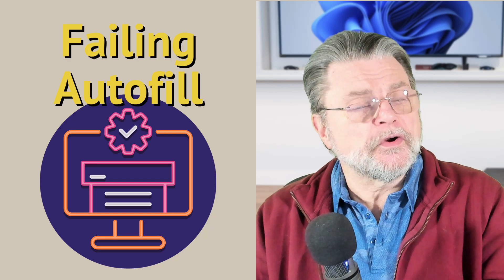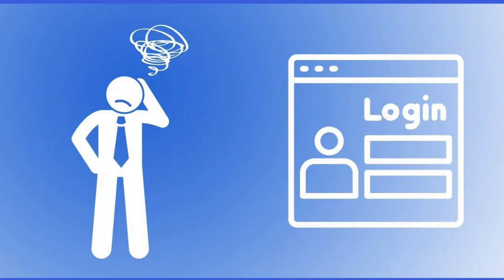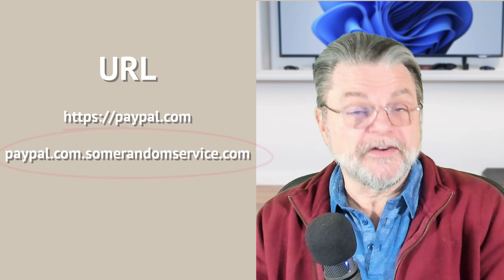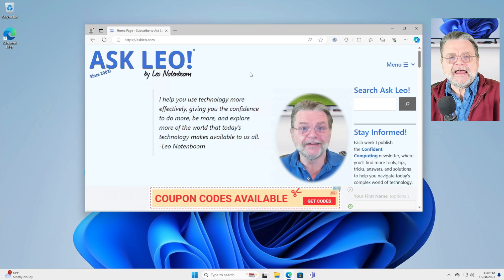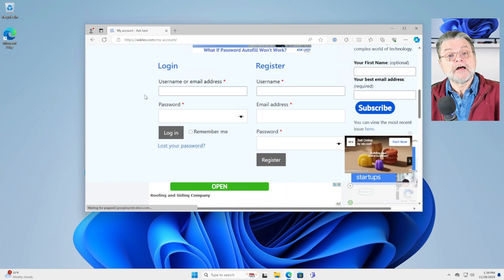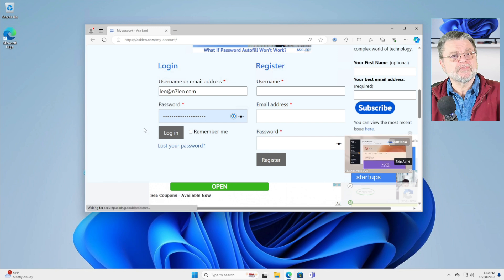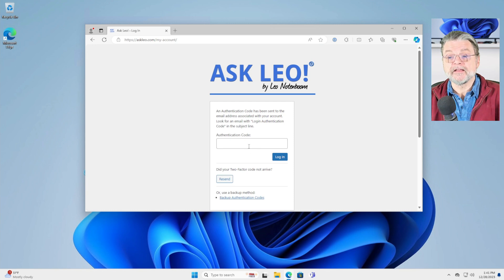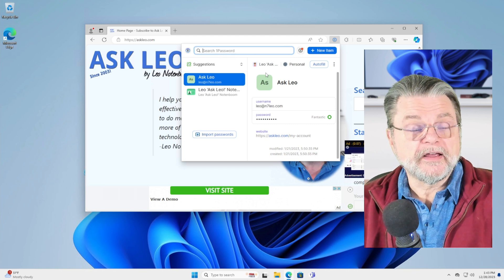What If Password Autofill Won’t Work?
✳️ Password vaults are sometimes unable to auto-fill fields. There are several ways to work around this.

✳️ Password autofill won't work?
Website design occasionally prevents password vaults from automatically filling in information. More rarely, if your password manager won’t auto-fill, it may be a sign of a phishing attempt. In either scenario, workarounds allow you to initiate the auto-fill or copy/paste the information manually.

Chapters
0:00 Password Autofill Won’t Work
0:45 Danger, danger
2:00 Check the URL
2:30 Password fields
3:20 Intentional design
4:00 See how it works
4:40 If it doesn't fill